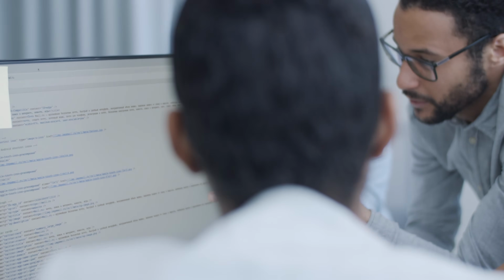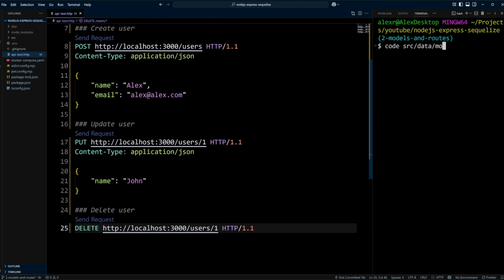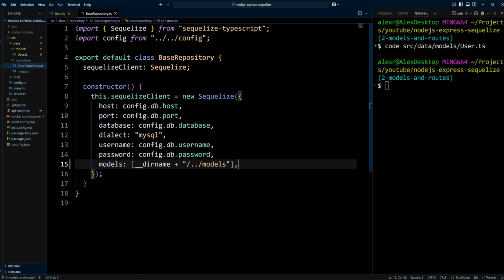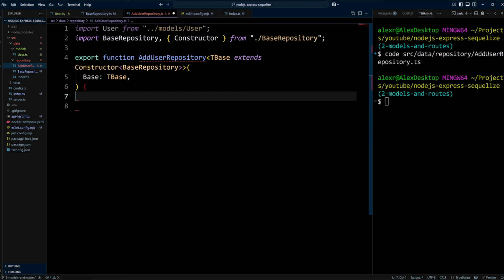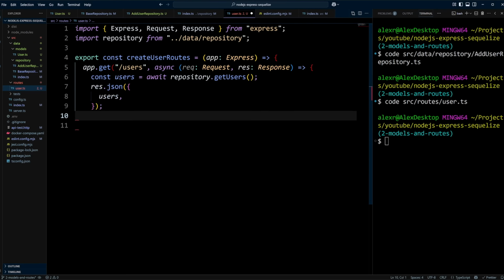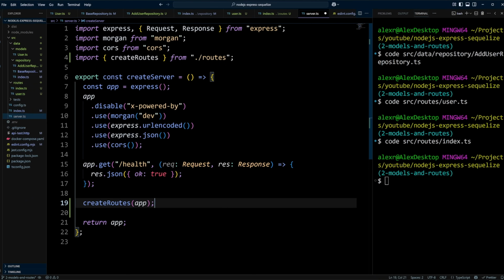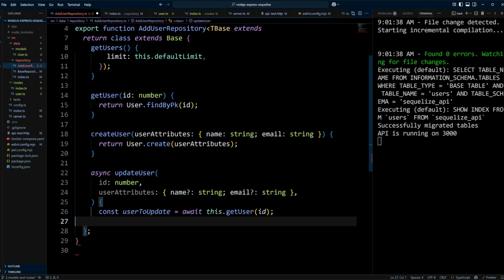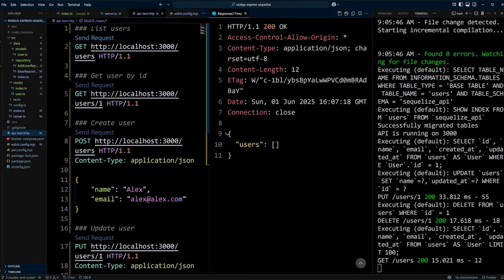Building a REST API with Sequelize Models in Express.js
⏱ Timestamps:
0:00 – Introduction
0:34 – Video Sponsors
0:48 – REST API and User Resource
2:45 – Sequelize User Model and Repository
9:03 – Express Routes
13:04 – PUT and DELETE Operations
15:21 – Conclusion